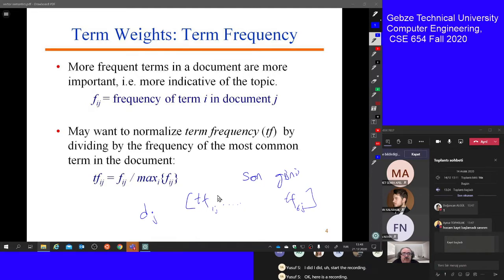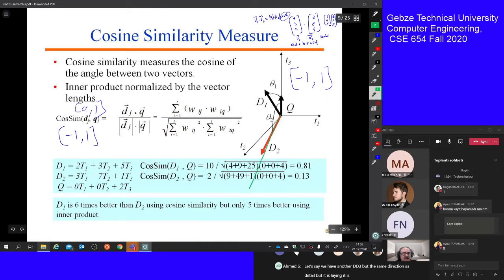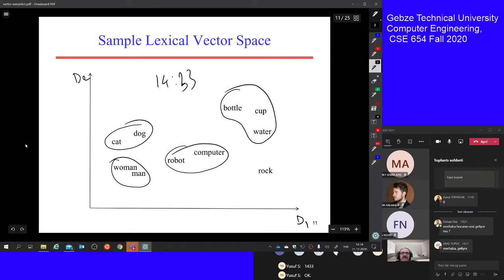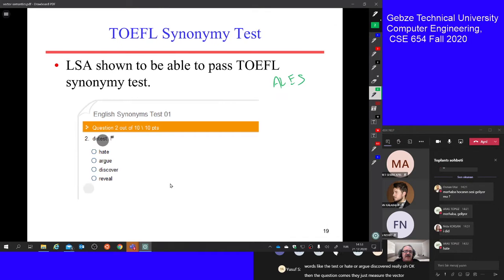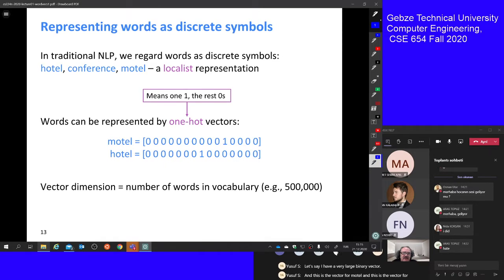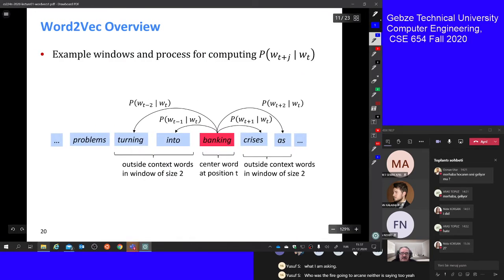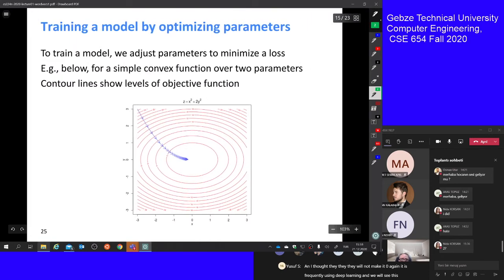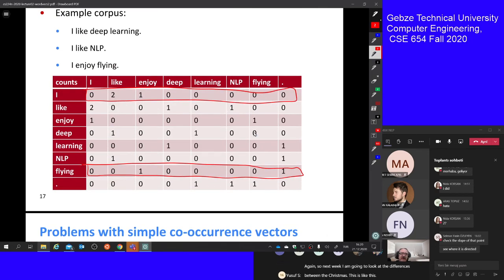FALL 2020 CSE654 2020 12 21 vector semantics, word2vec